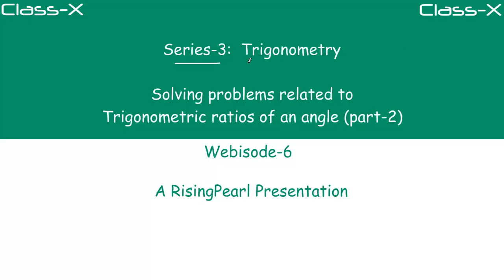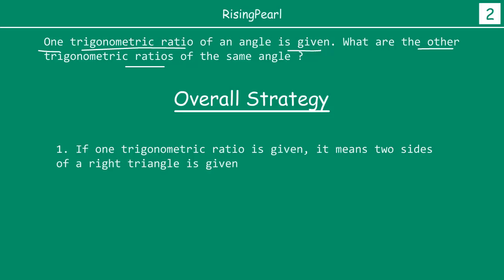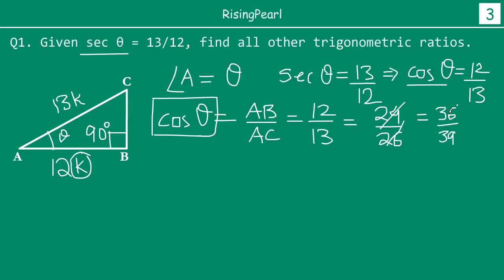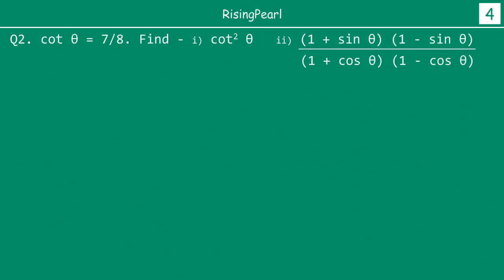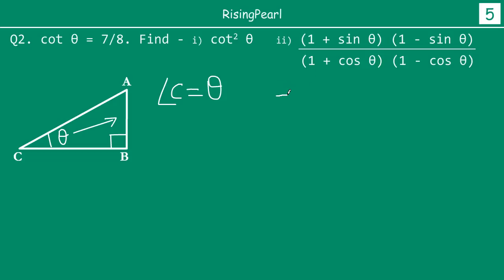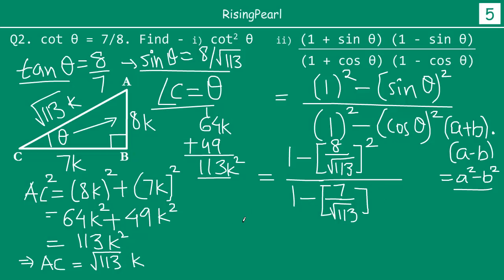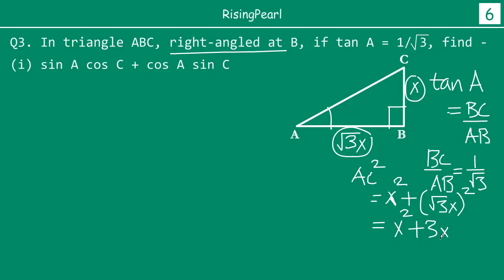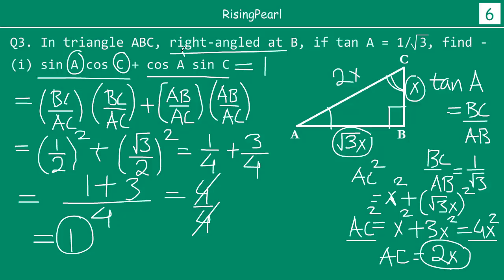Trigonometry - 6. Solving questions on Trigonometric ratios of an Angle (part 2)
Hi Friends,
This is the sixth webisode. We have recently learnt what are the six different trigonometric ratios i.e. sin, cos, tan, cosec, sec and cot of an acute angle. We have learnt how to express each of these trigonometric ratios as ratios of sides of the triangle.
In this video, we learn about how to solve questions, problems based on trigonometric ratios. This is the second part-2 of solving questions on Trigonometric ratios of an angle.

This video is for class-10 (class-X) students.